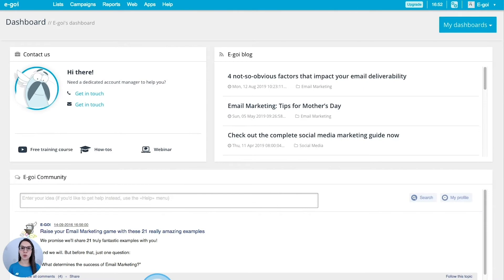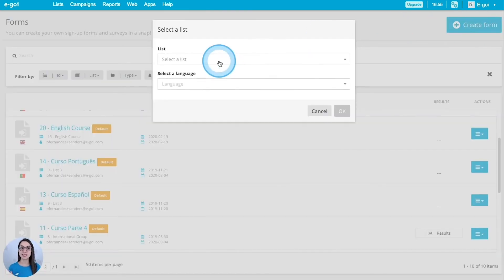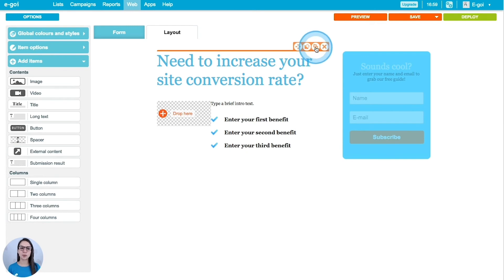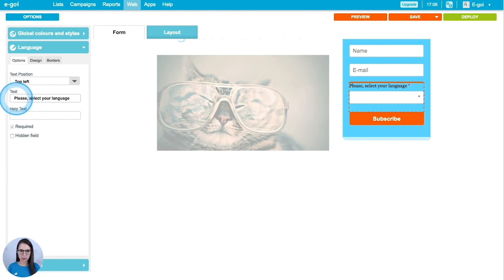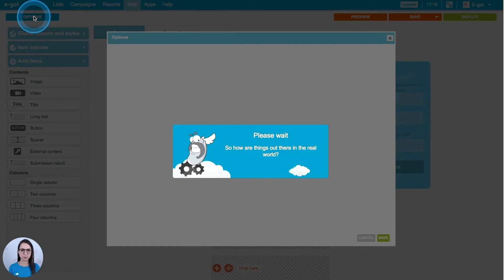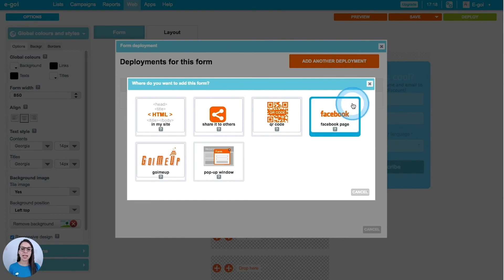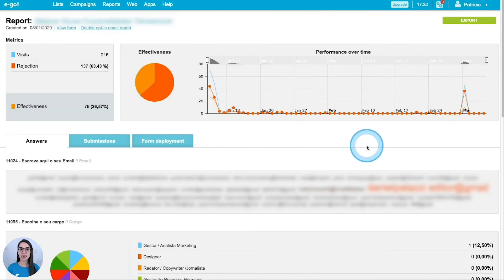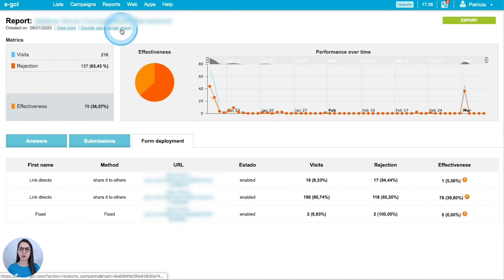E-goi | Sign-up Forms and Landing Pages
Permission-based marketing is all about growing a list of qualified subscribers who consented to receive your mailings and are looking forward to read them.

First step: creating your very own sign-up form, embedding it in your site and seeing how it performs. Let's do it!